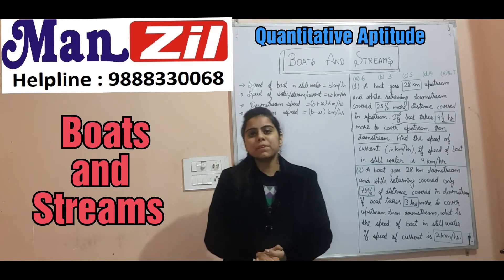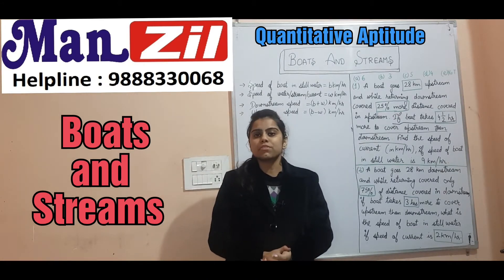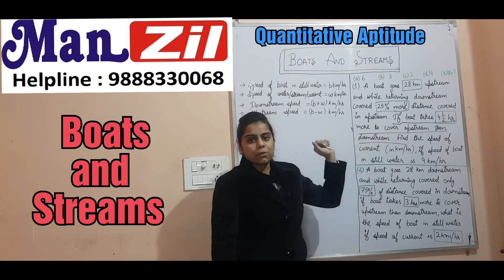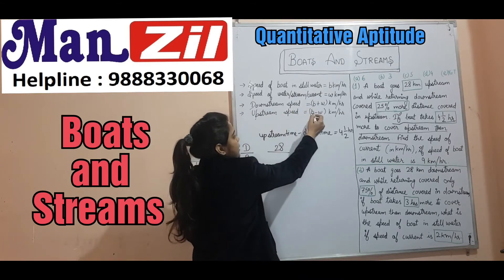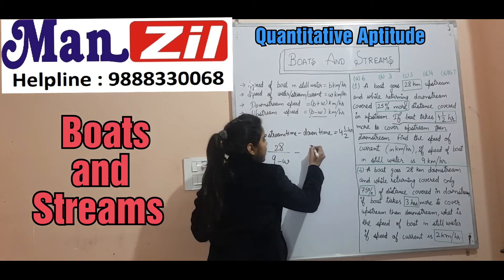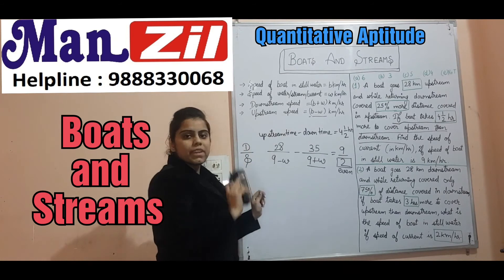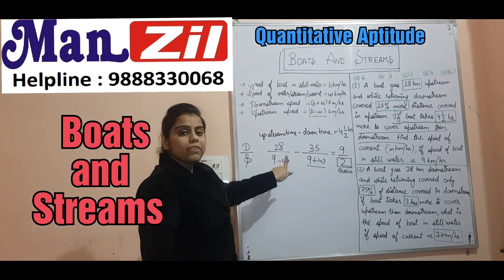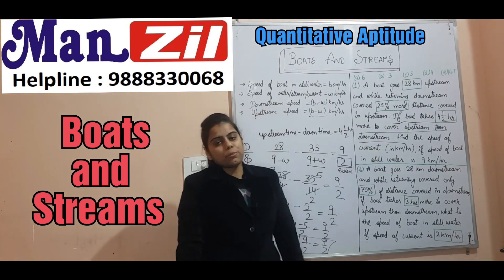Boats and Stream | Govt. Exam Preparation | Coaching Institute in Rajpura | Manzil Institute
Competitive Exam Coaching | Govt. Exam Preparation | Coaching Institute in Rajpura | Manzil Institute
competitive exam in rajpura
competitive exams in rajpura
current affairs in rajpura usefull for all competitive exams
gk question answer for all competitive exam
gk for all competitive exams in hindi
english for all competitive exams
geography for all competitive exam
how to preparation competitive exam in rajpura
for competitive exam in rajpura
how to prepare for competitive exam in rajpura
gk for competitive exams in rajpura
english for competitive exam in rajpura
competitive exam preparation in rajpura
bank po exam tips and tricks
competitive exam questions
competitive exams after 12th in rajpura
competitive exams after graduation in rajpura
competitive exam books in rajpura
competitive exam after 12th in rajpura
competitive exams after 10th rajpura
competitive exams in india
competitive exams after 12th science
competitive exams after 12th commerce
competitive exams after 12th arts
competitive exams after 12th for government job
competitive exams after graduation for jobs
how to prepare for
english notes for govt exams
tips for bank clerk exam
top 10 indian toughest exam
simplification trick for bank exams
how to crack entrance exam
how to top railway exam
how to clear ssc exam
how to pass railway exam
government exam kaise pass kare
how to pass exam ssc
how to top ssc exam
how to pass govt. exam
for competitive exams
english for banking exam
english for govt exam
hard exam in india
tough exam in world
tough exams in india
tough exam in india
top 10 toughest exams
india's top toughest exam
toughest exam in india
how to pass exam
how to score good marks in exams
how to crack exam in first attempt
how to crack exam without coaching
tips for beginners
gate exam
gate exam pattern
hard exam status
india's tough exam
india's toughest exam
entrance exam motivation
ias exam
how to prepare for ias
how to prepare for upsc
history of india for upsc
modern history of india upsc
how to prepare for gate
speedy science book in hindi
speedy book gs in hindi
in competitive exams
for the competitive exam
of competitive exams
Prepare for Competitive Exam
gk tricks and tips
gk questions and answers
english for ibps po
english for govt job
geography gk questions answer
geography gk in hindi
indian geography general knowledge
history of india upsc
modern history of india
speedy gs objective book
speedy science ki book
simplification for sbi po
simplification for ibps po
simplification for ibps clerk
BEST QUESTIONS OF SIMPLIFICATION
SIMPLIFICATION TRICK for IBPS
SIMPLIFICATION TRICK for RRB
motivational cell rajan chaudhary
upsc pass kaise kare
how to top upsc
ssc kaise pass kare
how to pass upsc
how to pass ssc
Study like a topper
competetive exams
study plan
tips for
general knowledge quiz
gk preparation strategy
english for ssc in rajpura
english coaching class in rajpura
online english class
ssc gd english in rajpura
english live class in rajpura
top indian geography
geography gk tricks
indian geography gk
modern indian history
gate preparation tips
gate preparation strategy
speedy book pdf
speedy original book
speedy objective book
speedy book hindi
speedy book gs
speedy book
SIMPLIFICATION QUESTION ASKED
rajan chaudhary video
upsc topper interview
crack competitive
general knowledge
at home
in hindi
health tips
motivational video
toughest exam
iit exam
exam fear
any competitive
How to Crack Competitive Exams By rajan chaudhary
current affairs one liners in rajpura
imp current affairs in rajpura
speedy book question answer
speedy book general science
current affairs in rajpura font
for competetive exams
entrance exams
gk questions in hindi with answers
modern history of india in hindi
Top 10 Toughest Exam in India
speedy science book in hindi pdf
most important current affairs
latest current affairs in rajpura
government job ki tayri kaise kare
SIMPLIFICATION TRICK for RRB PO/CLERK
general awareness
gk tricks
current gk
gk question
gk quiz
gk questions
static gk
english coaching
english notes
english introduction
wifistudy english
english class in rajpura
india gk
geography gk
ssc cgl
gate lectures
motivational speech
gate preparation in rajpura
study tips
study motivation
Simplification concepts
SIMPLIFICATION QUESTIONS
SIMPLIFICATION TRICK
ugc net coaching in rajpura
cat coaching in rajpura
ssc coaching in rajpura
nda coaching in rajpura